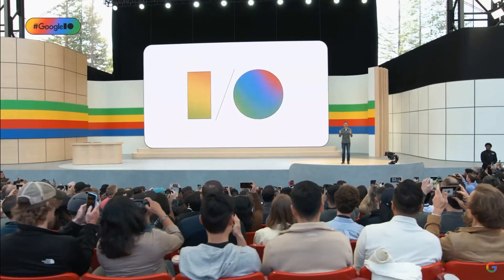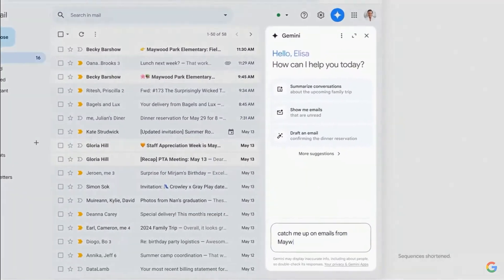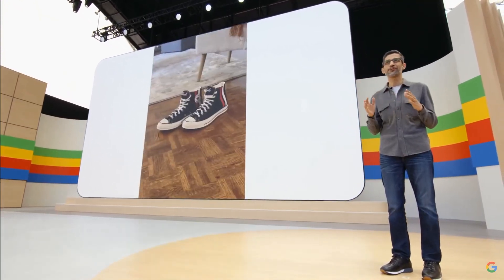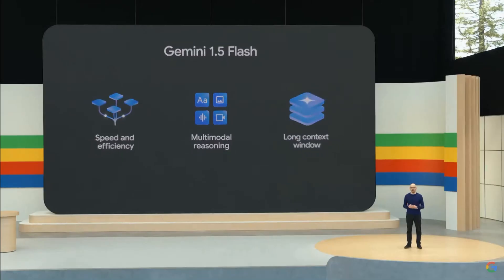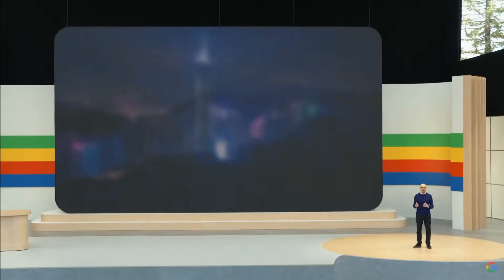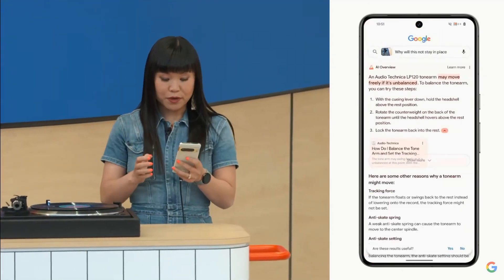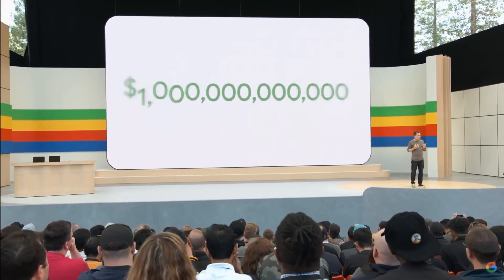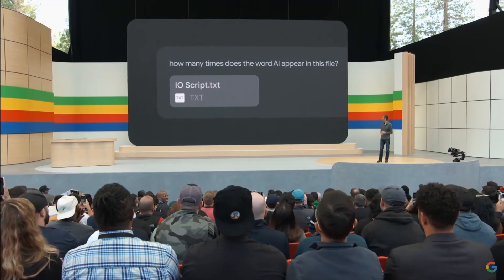Google IO 2024 Keynote Highlights in 5 Minutes | Gemini 1.5 Pro | Android 15 | Project Astra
Catch up on all the major announcements from Google I/O 2024! From the launch of Firebase Genkit and LearnLM models to updates on Google Play, Tensor Processing Units, and AI innovations across various Google platforms. Discover the new AI-powered features in Gmail, YouTube, and Google Maps, along with the debut of Google Veo for AI-generated videos. Stay informed about Google's latest advancements in AI, education, and developer tools.